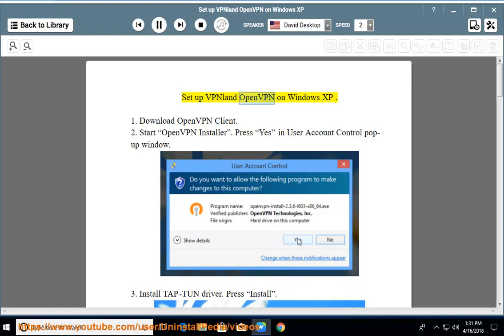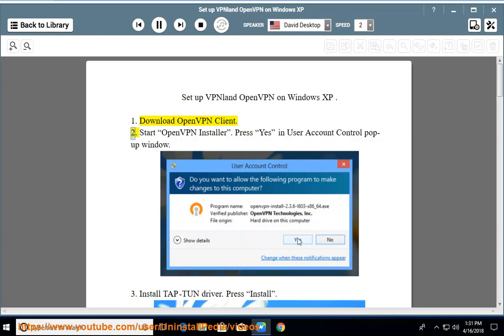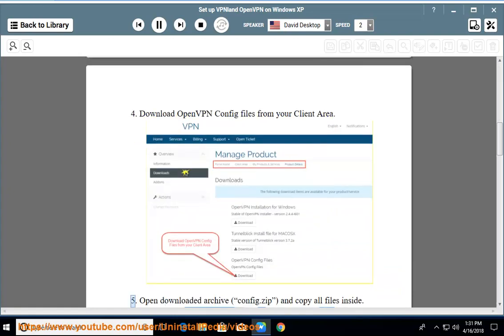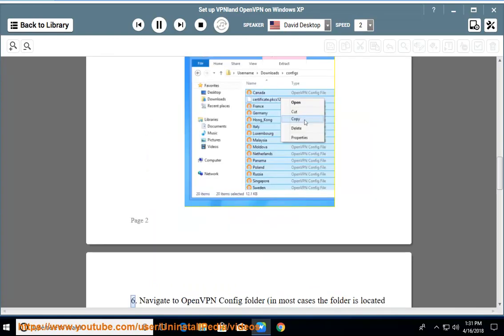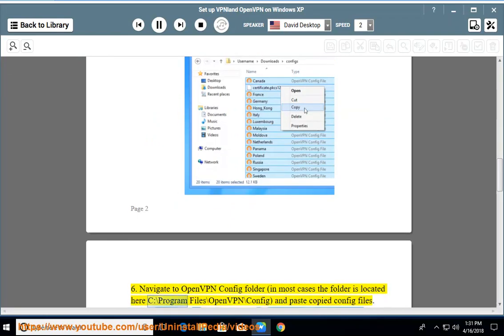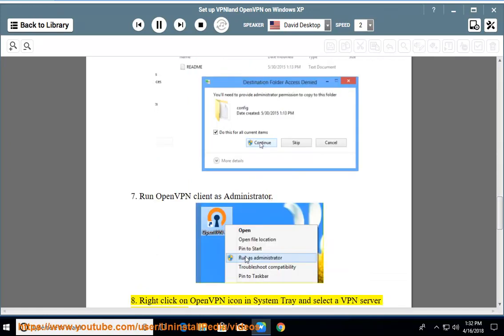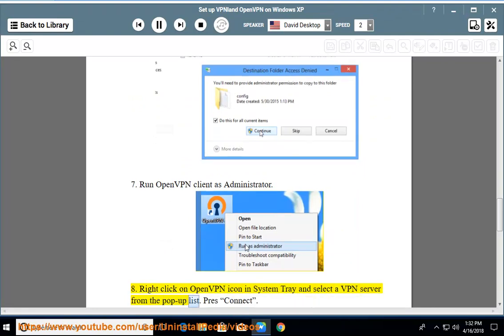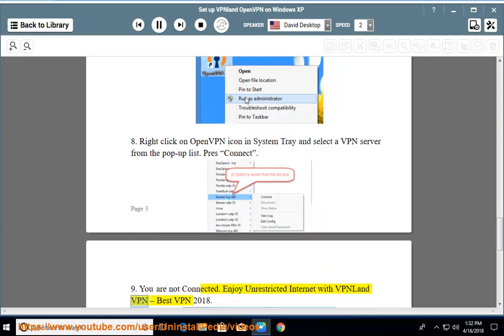Set up VPNland OpenVPN on Windows XP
Hit to fully Set up VPNland OpenVPN on Windows XP.